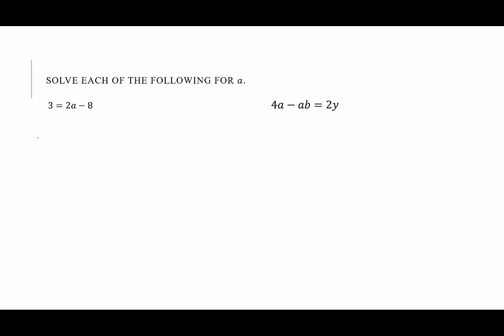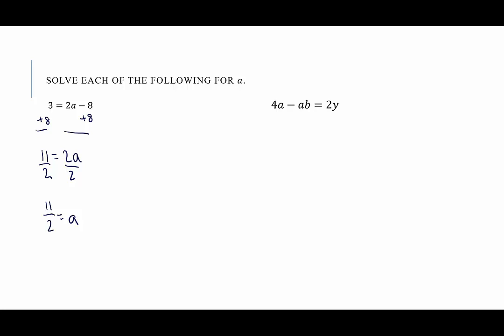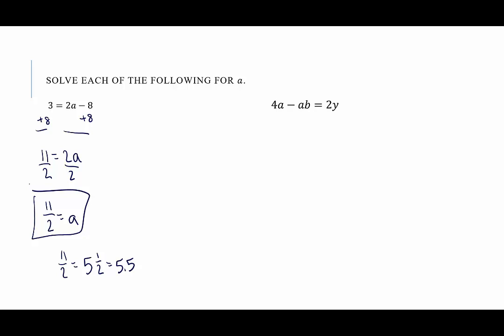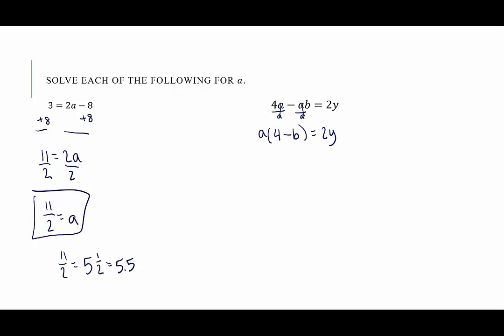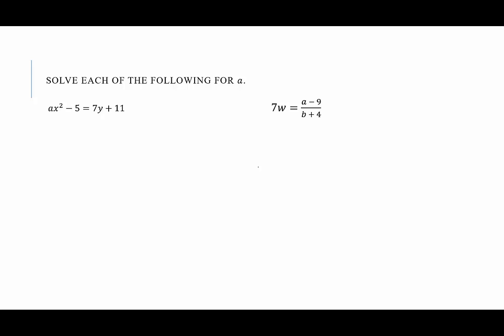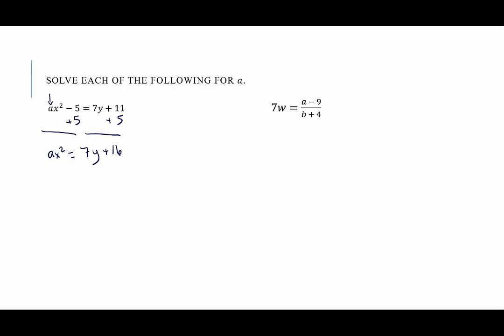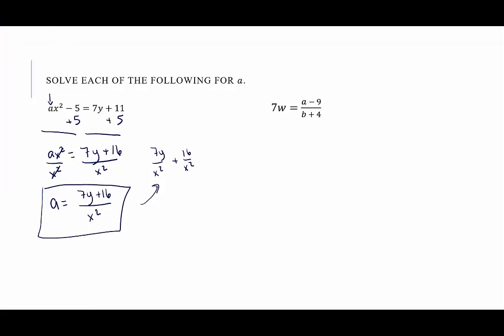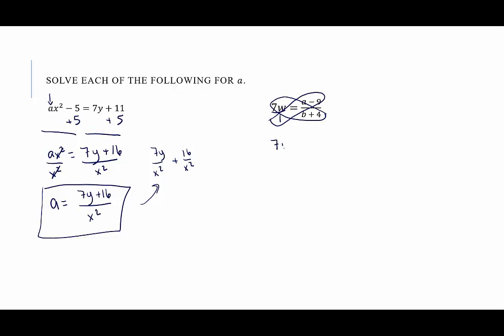Solving Literal Equations: Equations I made up